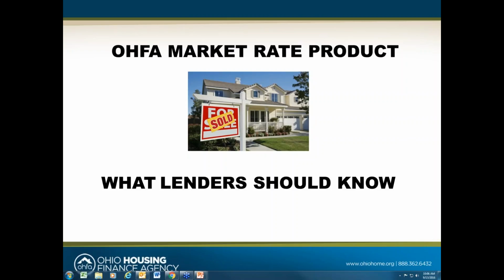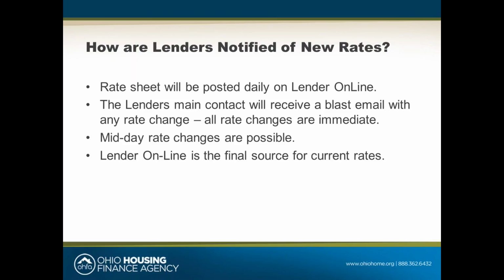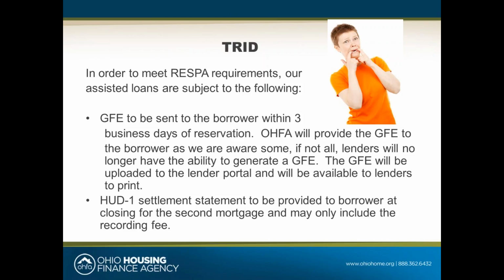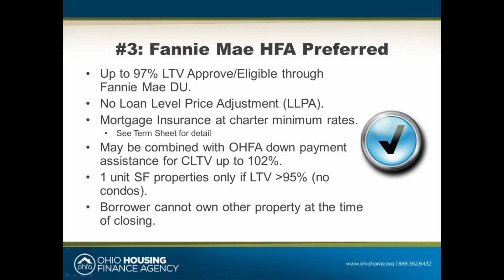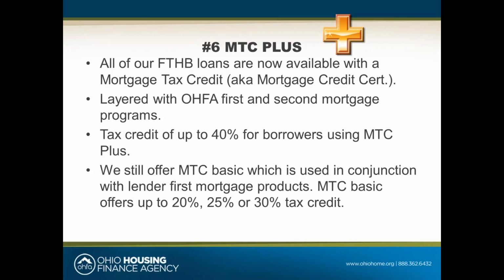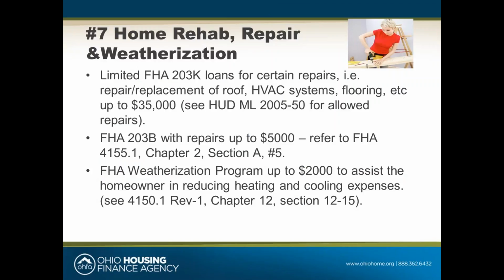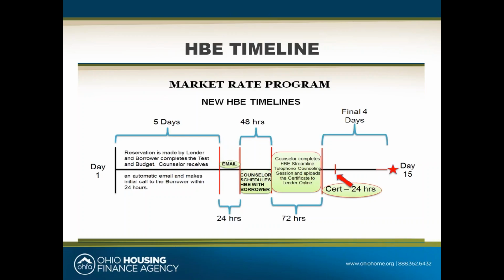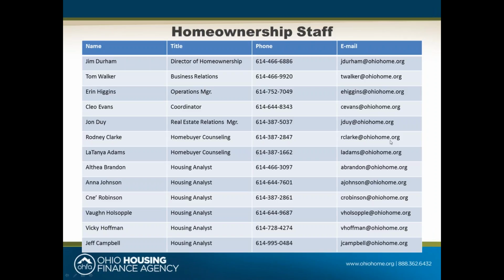OHFA Product Training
This training covers the products provided by the Ohio Housing Finance Agency.